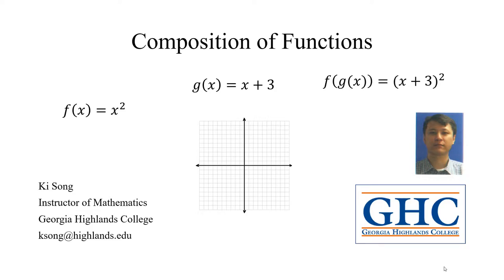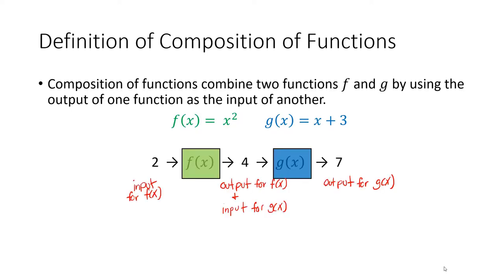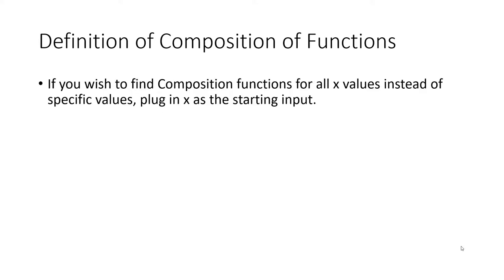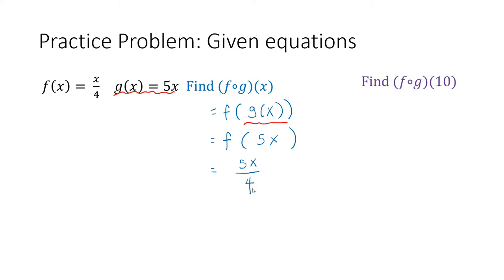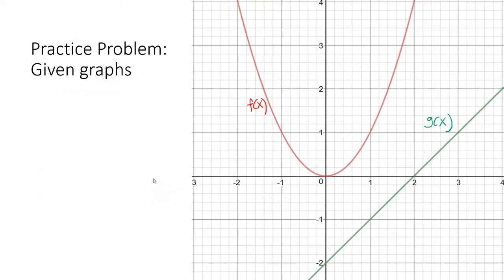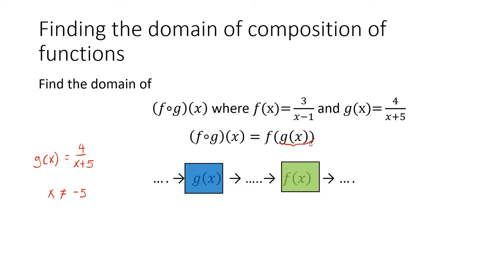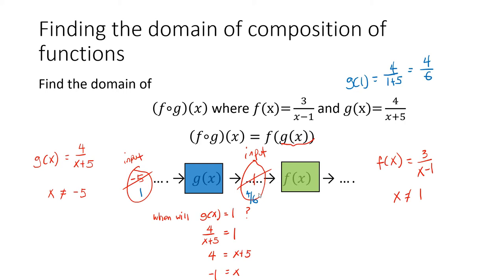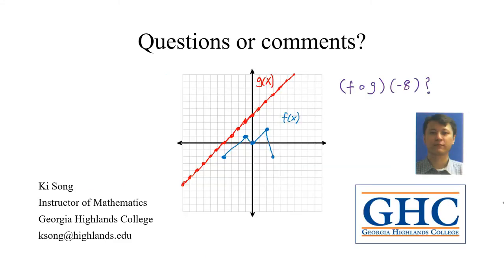MATH 1111 - Composition of Functions